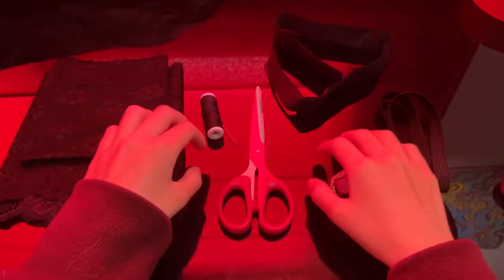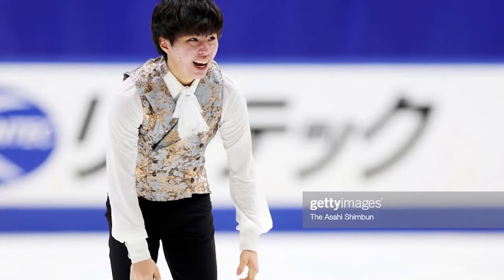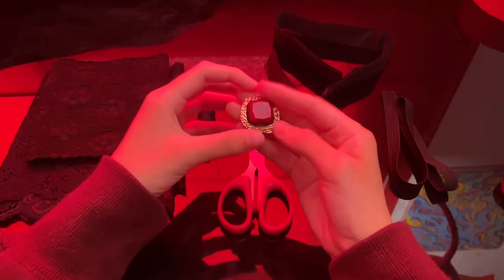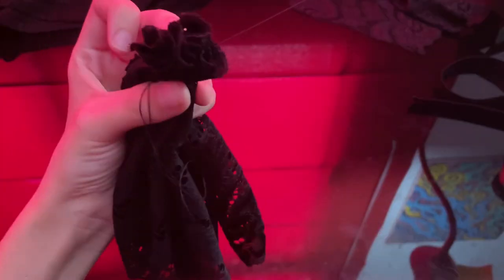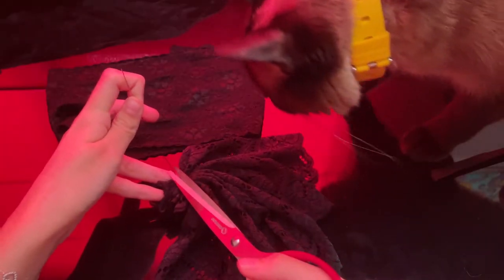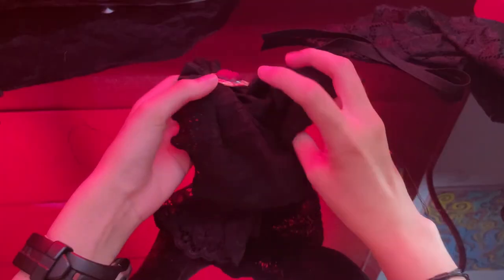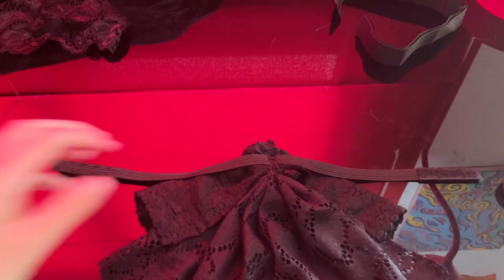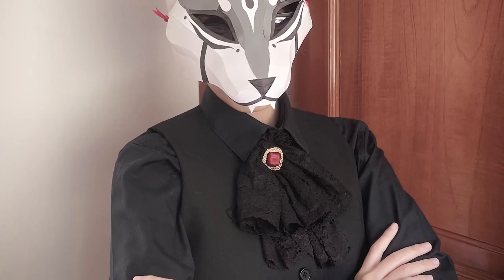Fancy Jabot Collar!【DIY】🧛‍♂️✨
For all your classy peeps!

The last DIY video was so fun, I decided to make another one!^^ This time I bring you all a dapper accessory—hope you likey!

On another note, 2022 is ending and a brand new year is coming. How exciting! I have many plans for 2023, including making daily vlogs, something I've been wanting to do for a very long time. It's time to stop doubting and start living! There's no time like the present, as they say. 😊

Thanks for the support, I really appreciate it! Wishing you an amazing 2023,

Shad.